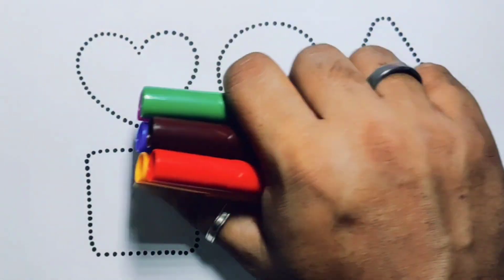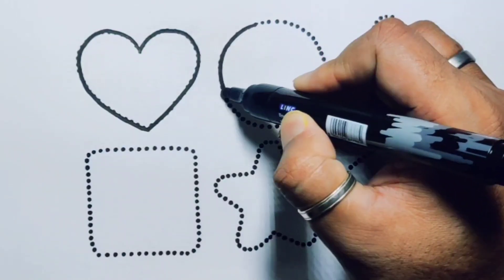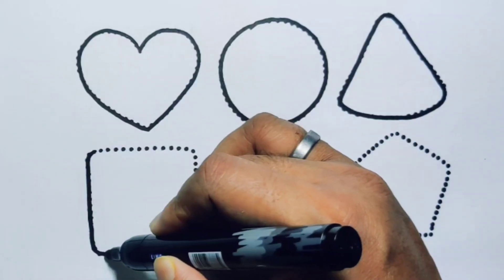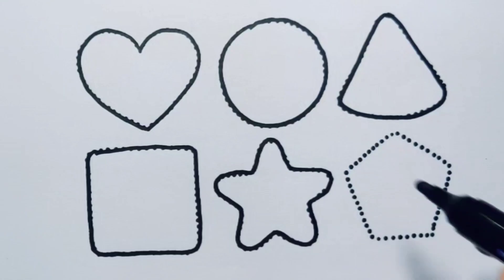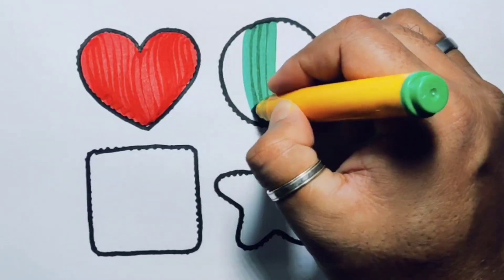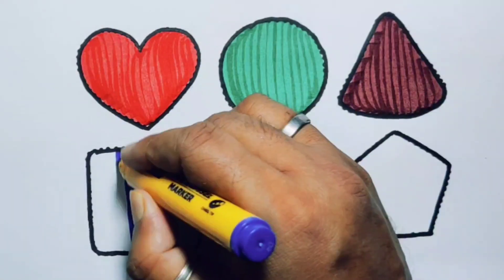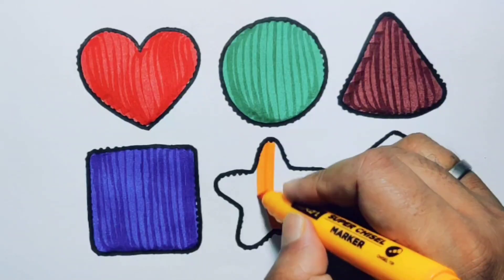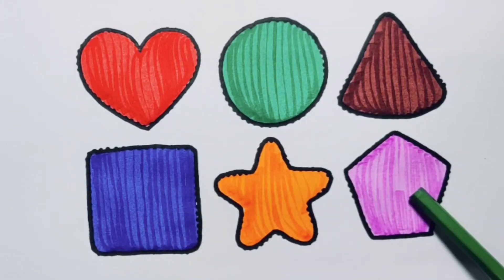2d shapes , Shapes Drawing and colouring , Shapes Song , Preschool 2d shapes drawing for kids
2d shapes , Shapes Drawing and colouring , Shapes Song , Preschool 2d shapes drawing for kids

2d shapes learning for kids , Shapes song , Drawing , Colouring , Preschool 2d Shapes drawing

2d Shapes learn for kids , Shapes Song , Drawing , Colouring , Art , Preschool 2d shapes drawing

Learn 2d shapes for kids , Shapes Drawing and Colouring , Shapes Song , Preschool 2d shapes

Learn 2d Shapes , Drawing Shapes , Colouring Shapes , Shapes Song , Preschool 2d shapes

Learn 2d Shapes , Shapes Drawing , Colouring , Art , Heart Shape , Preschool 2d shapes Song

Learn 2d Shapes , Drawing , Colouring , Art , Shapes Song , Heart Shape , Preschool 2d Shapes

Learn 2d Shapes , Drawing , Colouring , Shapes Song ,  Preschool 2d Shapes Drawing and Colouring

Learn 2d Shapes Drawing for Toddlers , Shapes Song , Drawing , Colouring , Preschool 2d Shapes

Triangle
Square
Semicircle
Hexagon
Rectangle
Heart
OVEL
Star
Pentagon
Shapes
HEPTAGON
Rhombas
Parallelogram
Trapezoid

Learn shapes
2d shapes
Learn coloursy
2d shapes for children
Shapes drawing